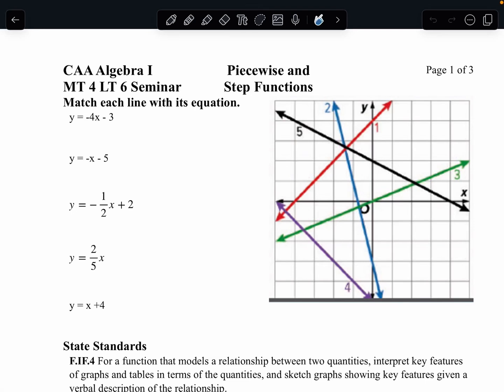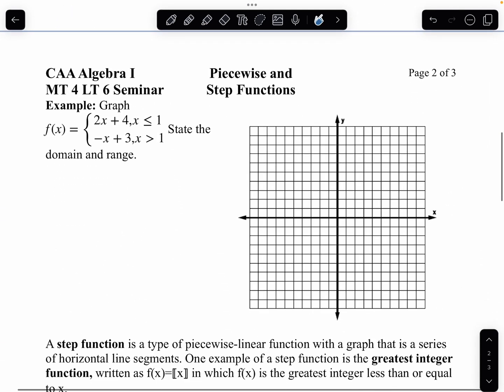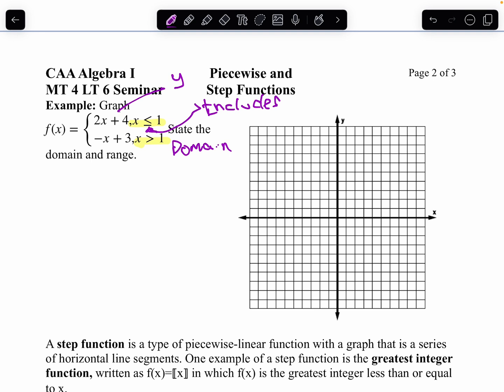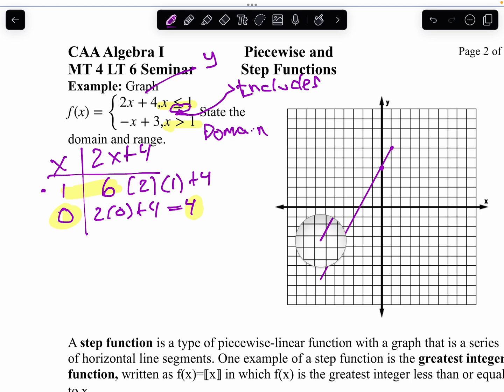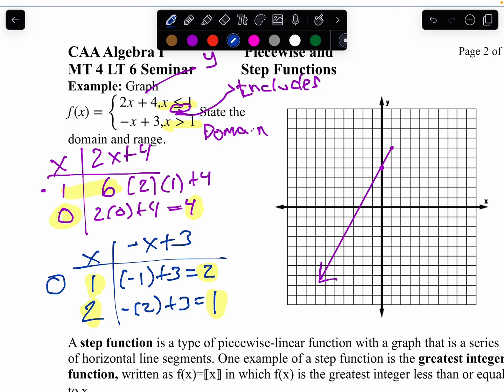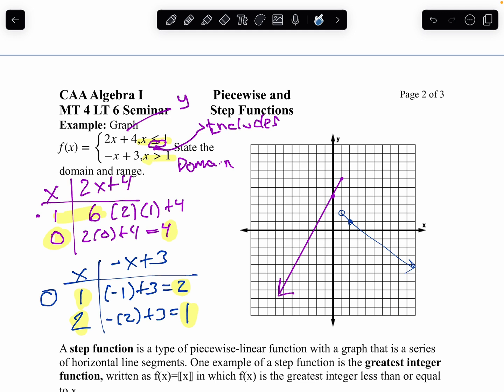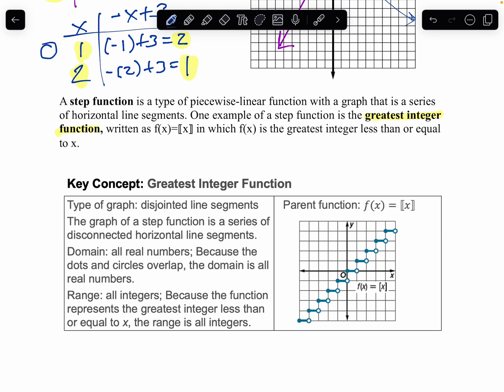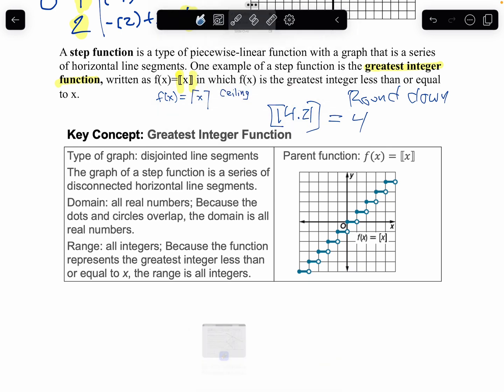MT 4 LT 6 seminar part 1 piecewise and step functions ￼